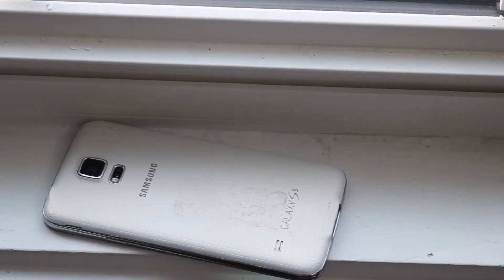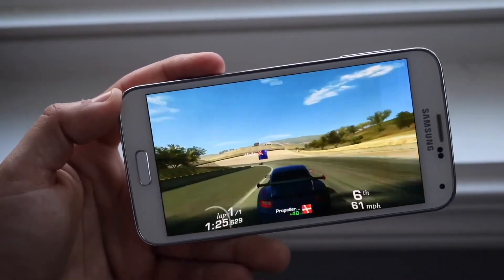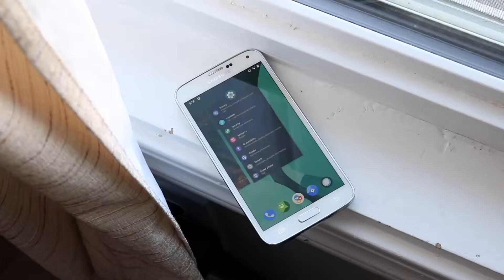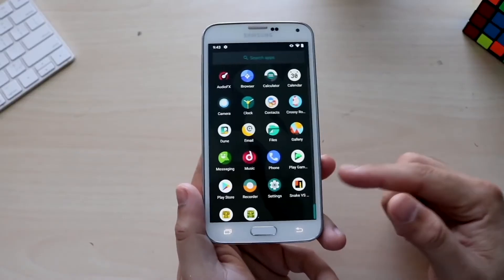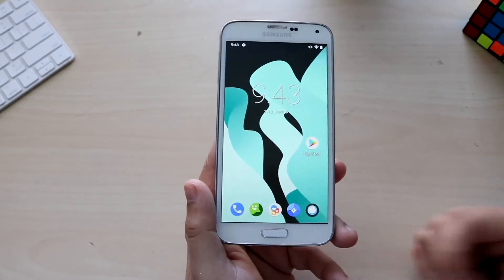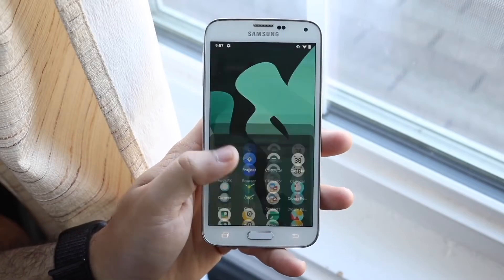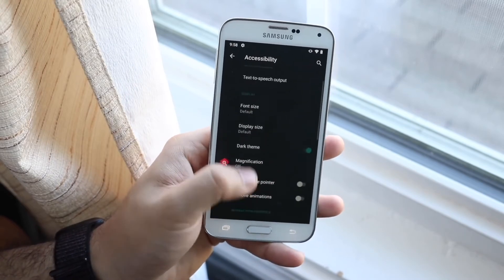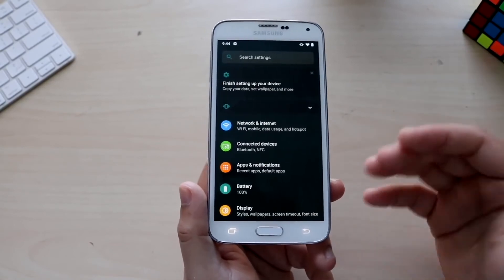The BEST Thing About The Samsung Galaxy S5 In 2021!